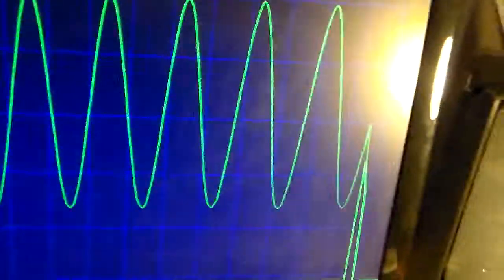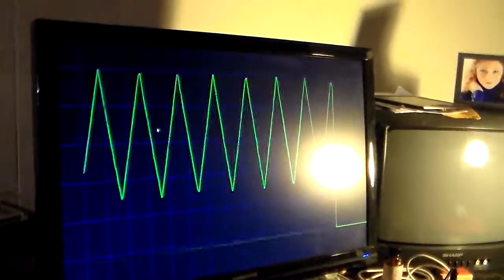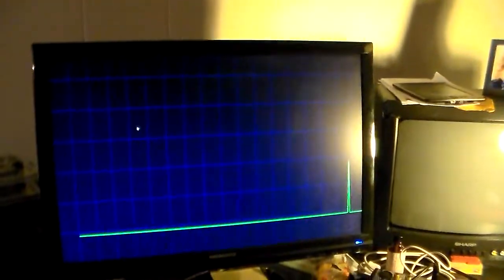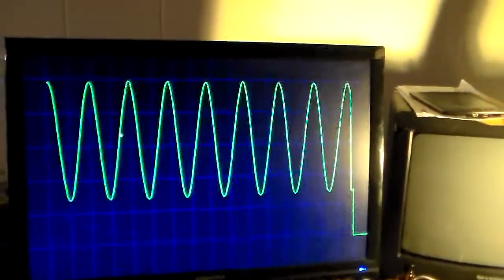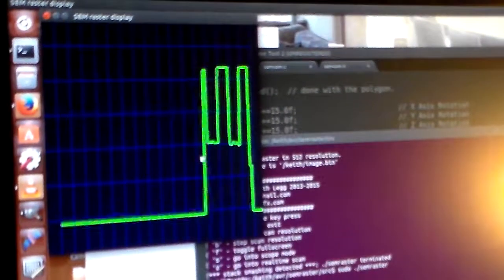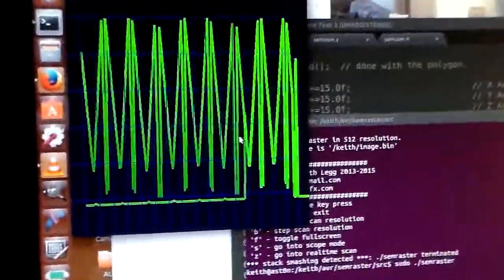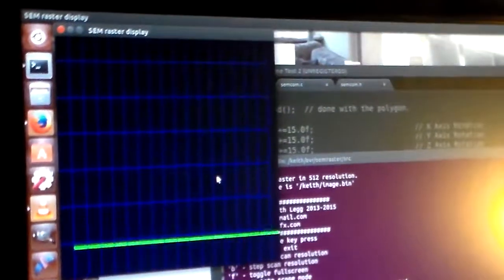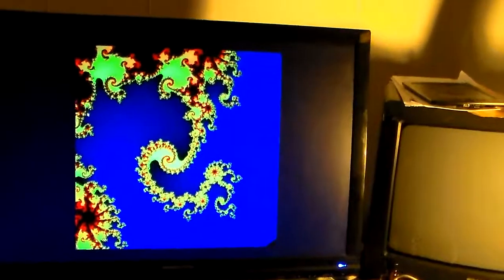homemade openGL oscilloscope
AVR chip, ADC, serial port and C code to read the bytes and draw them to screen as an open GL line. Updates hundreds of times a second.